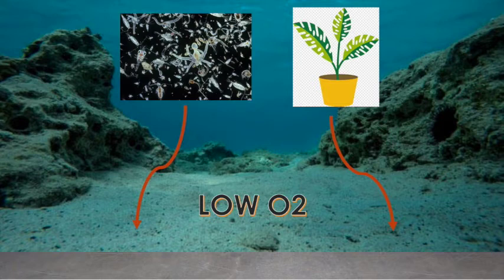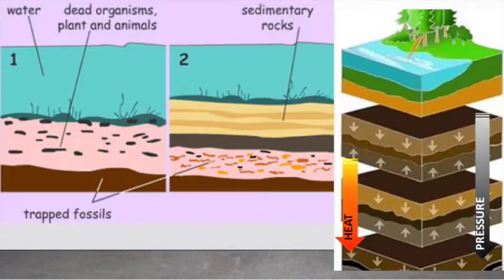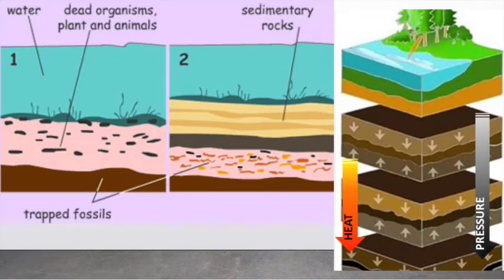Formation of Fossil Fuels I How Fossil Fuels are Formed I COVID-19 Online Assignment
Mr. Mark Antoine Husseini produced this video as part of his subject assignment during the COVID-19 crises. He is an undergraduate student in the Department of Engineering and Architecture at the American University of Beirut.